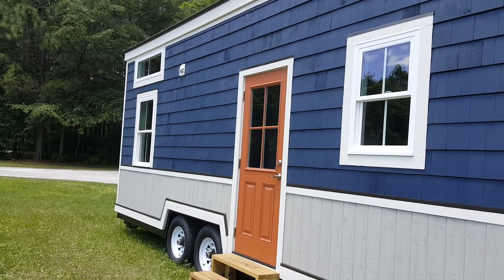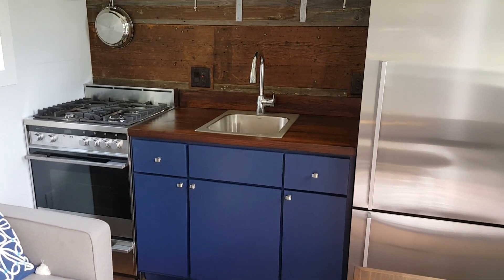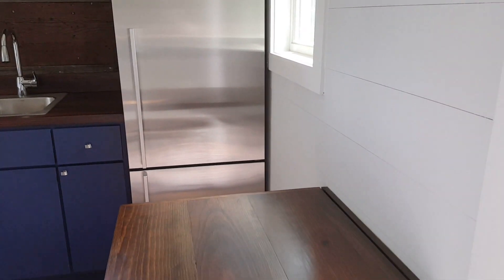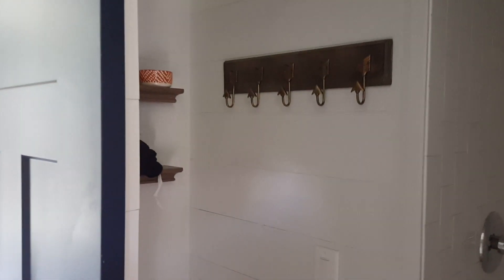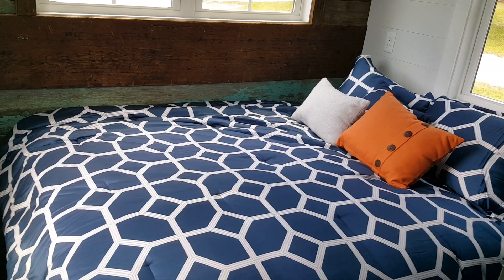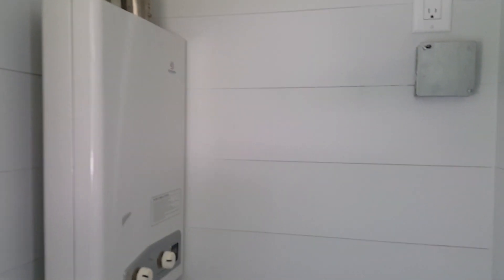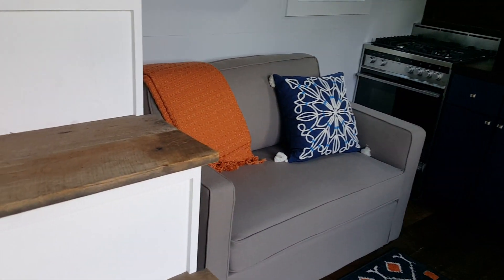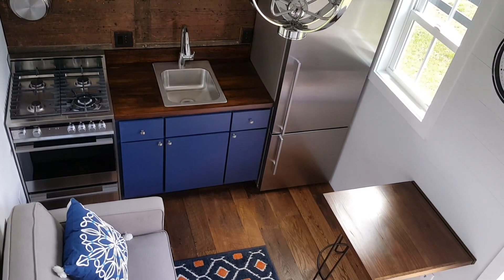No Corners Cut In This Tiny House by Driftwood Tiny Homes USA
Driftwood Tiny Homes USA out of South Carolina recently finished their 2nd tiny house dubbed "The Indigo." What's unique about this tiny house is that is has a master bedroom downstairs as well as a huge loft above. Reclaimed barn wood was used throughout the interior and many of the doors are sliding barn doors. In short, this is a pretty sweet home. Thanks for the Driftwood Homes USA team for sharing!